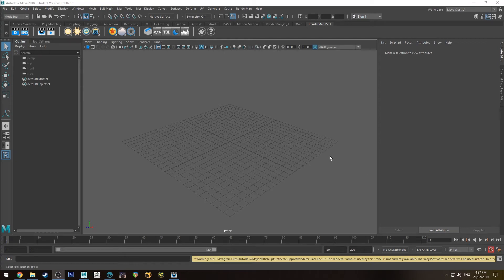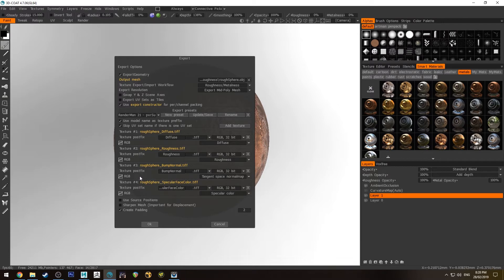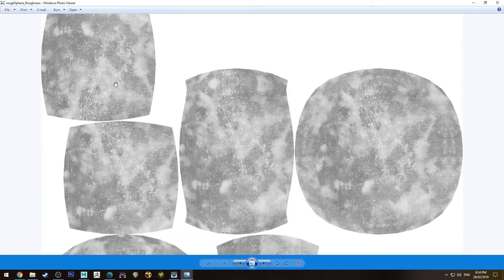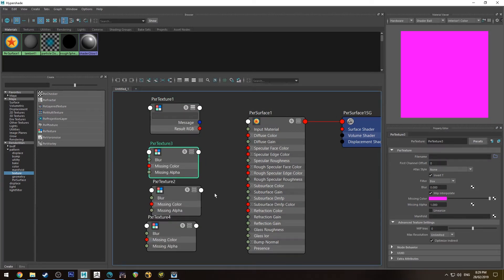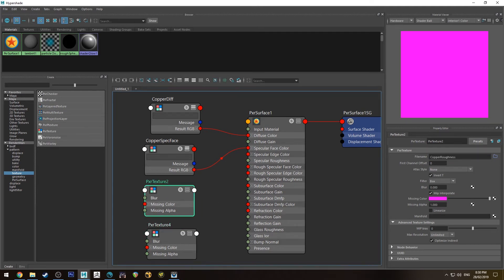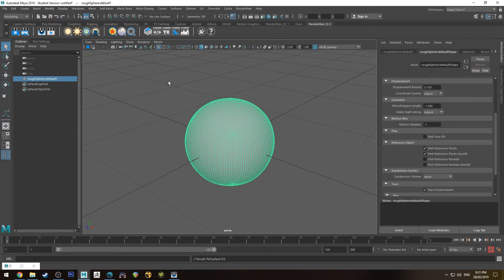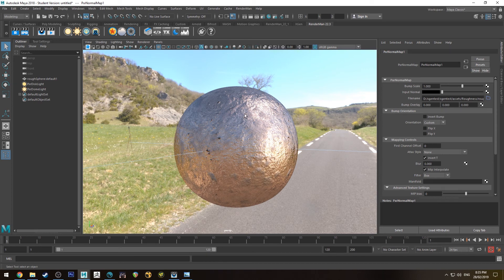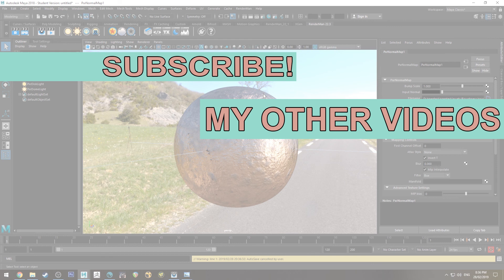Renderman 22 Roughness Maps Tutorial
As requested, a tutorial on how to create roughness maps and apply them as well as the theory behind them.